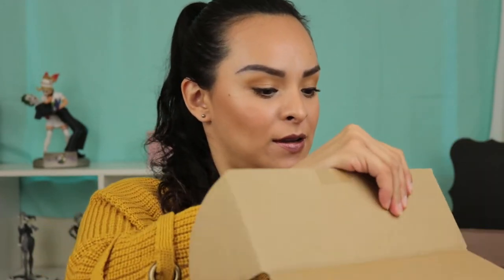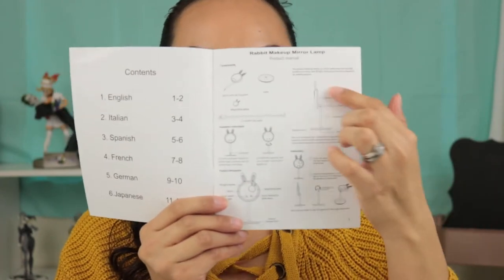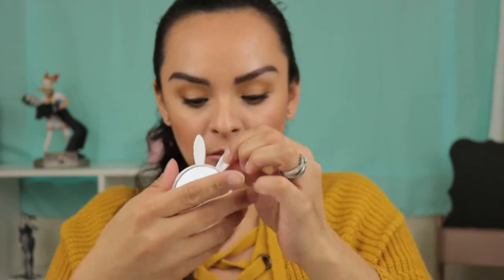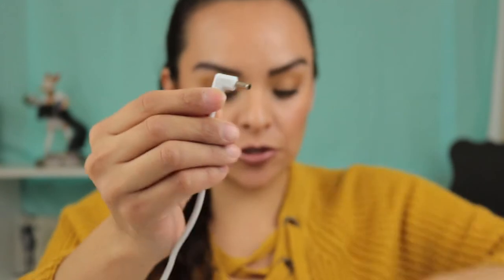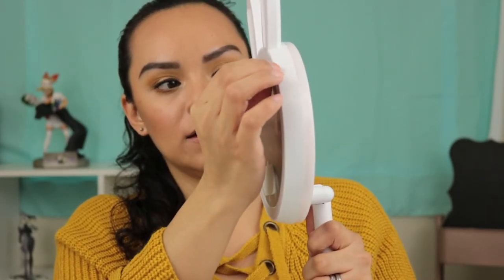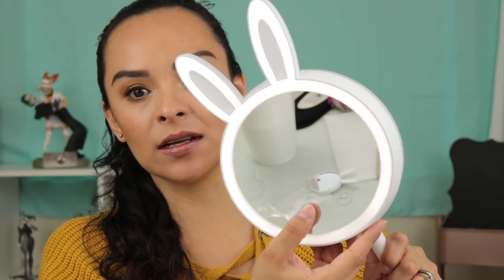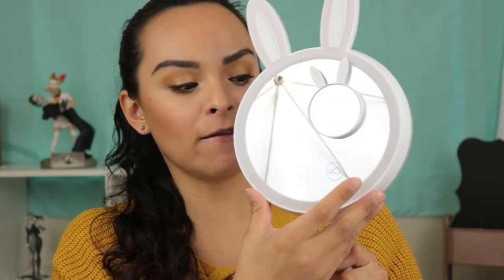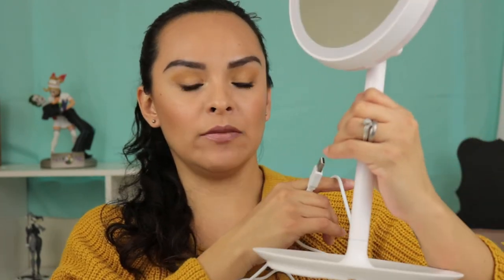Rabbit Makeup Mirror Lamp Review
Hey everyone, check out this super cute makeup mirror that I got the chance to test and review.

Rabbit Makeup Mirror Lamp
-Components: Mirror lamp with supporter, base, magnifying glass, and1.5 meters USB cable.

-Mirror can be rotated to a max of 90 degrees.

-Light brightness can be adjusted by three levels

-Charging will take 3-4 hours not 2-3 like I mentioned

Umbrella Lighting
Ring light
Camera Cradle